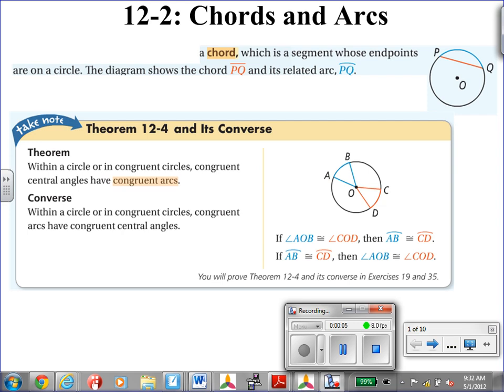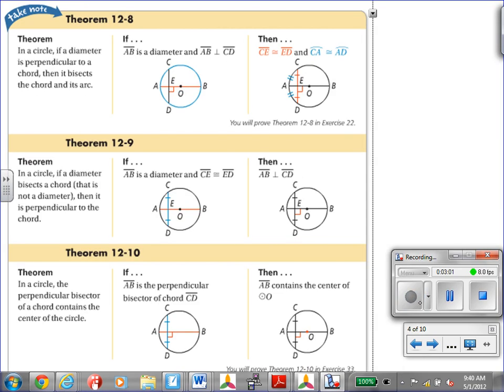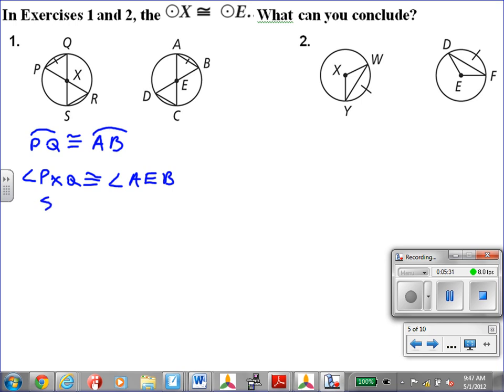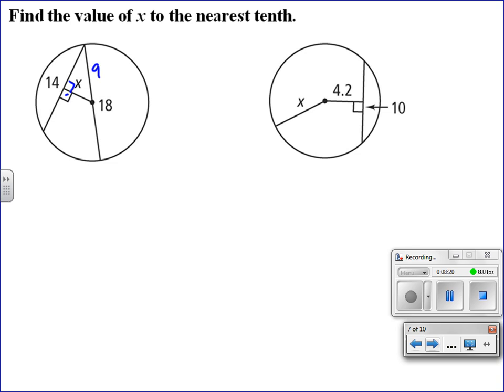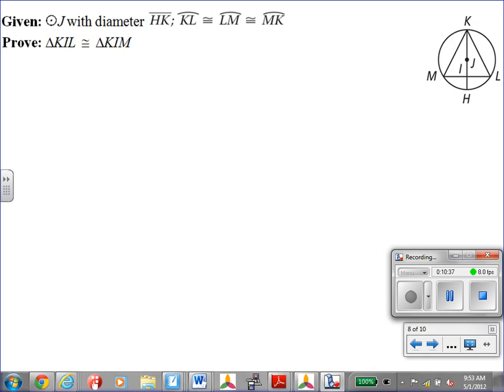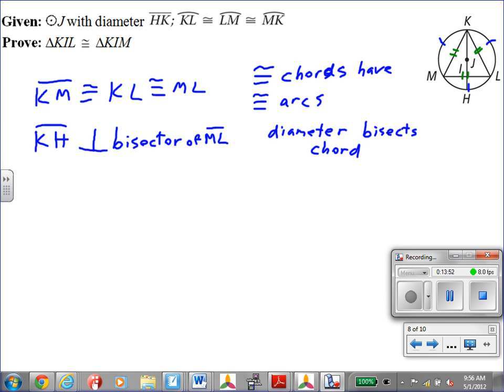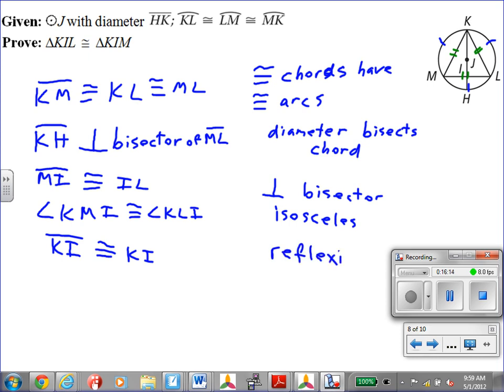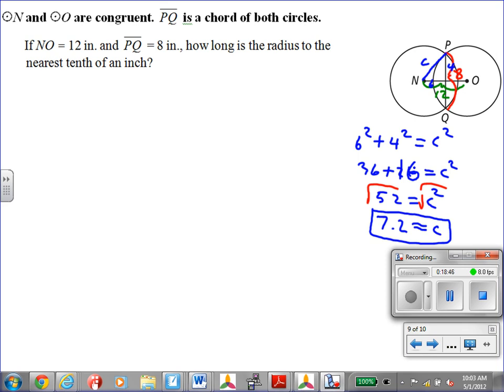Geometry - Chords & Arcs